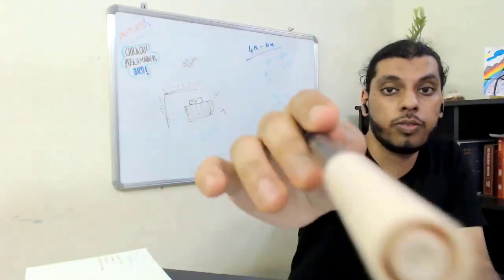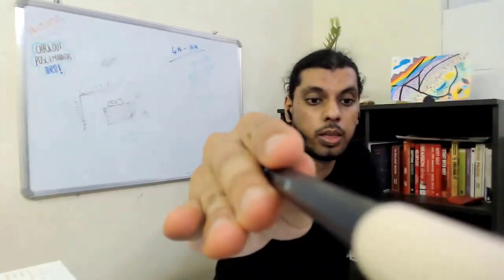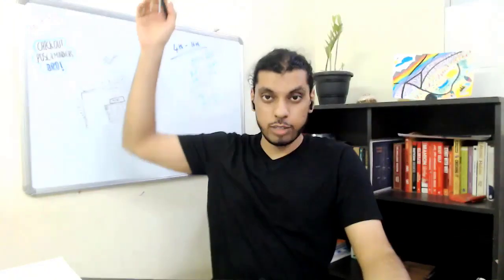4 Budget Checklist While Making Money Online - Money Strategies